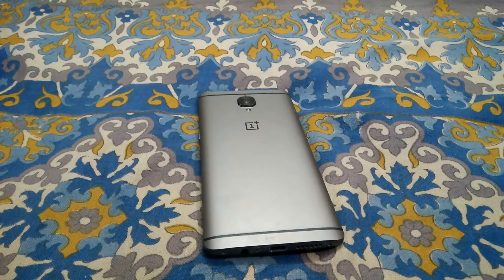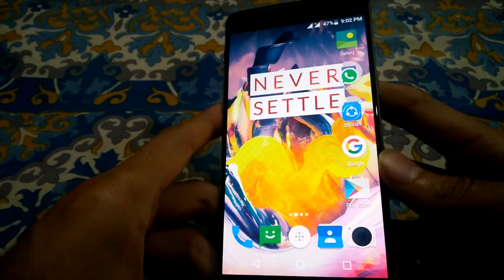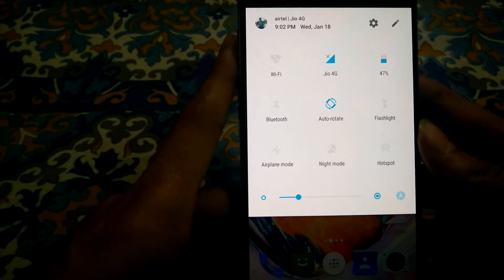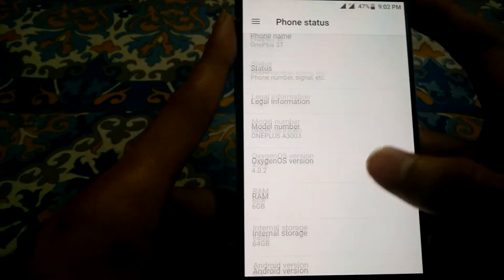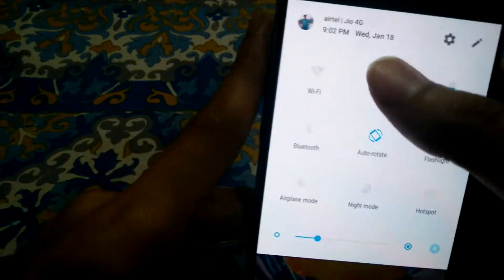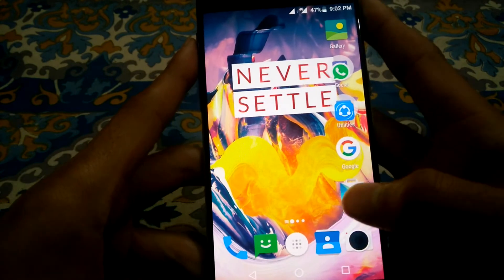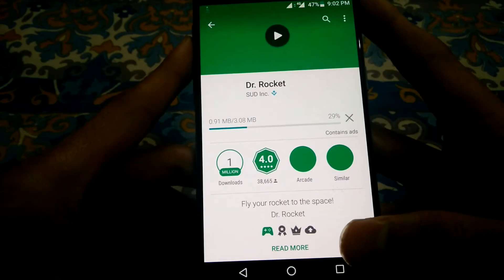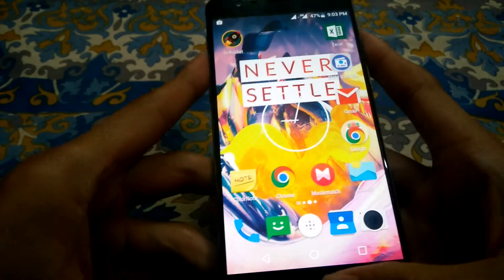OxygenOS 4.0.2 Update for 3T / 3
Bugs Solved -
*Play store bug is Fixed
*Network Drop is Fixed

Bugs Unsolved -
*Cant Goto Vibration by Volume down
*Downloading from play Store in ROAMING